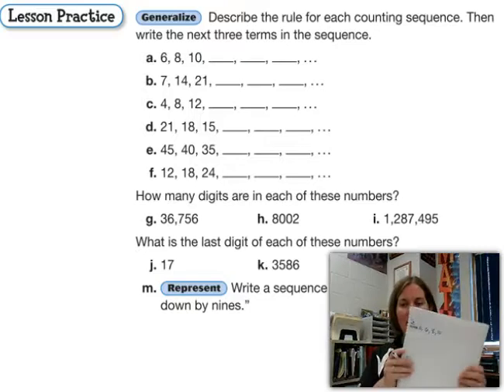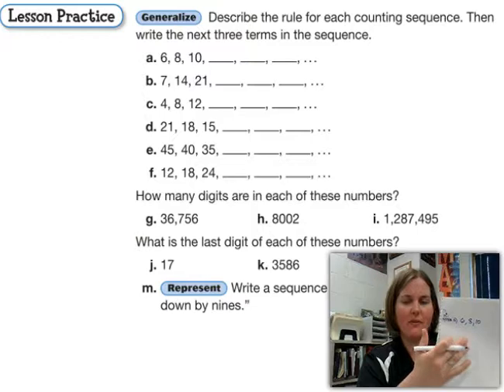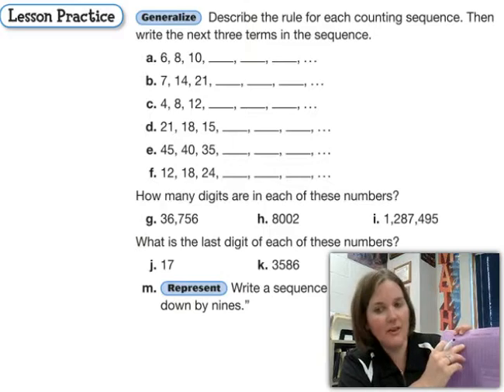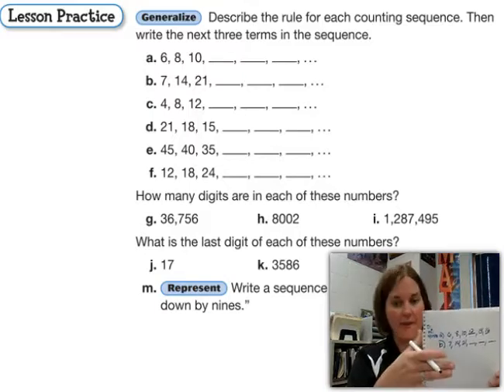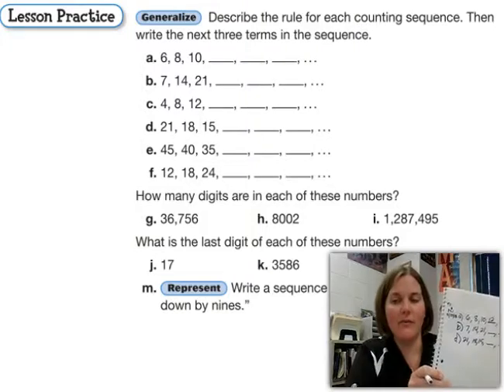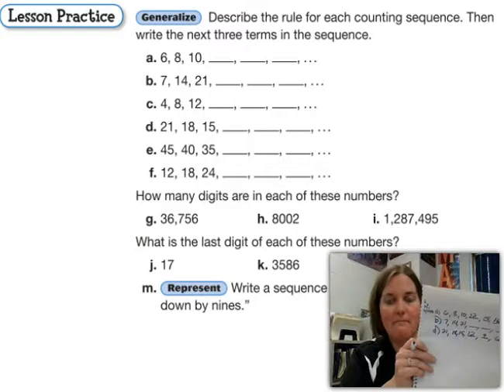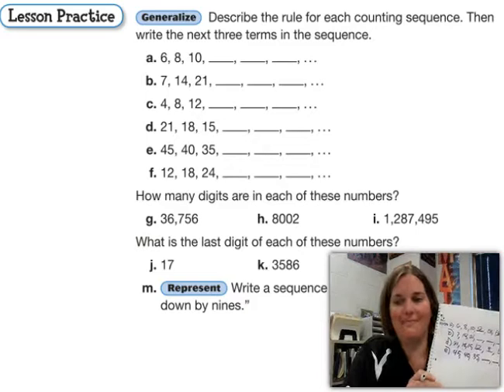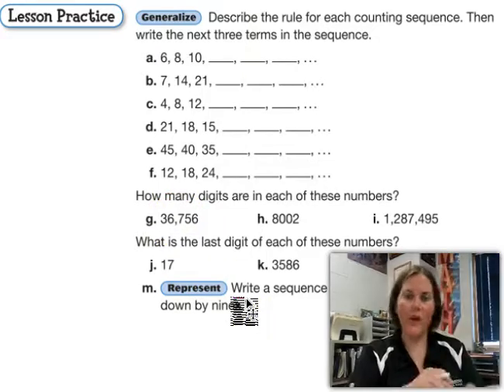Lesson 1 Part 2